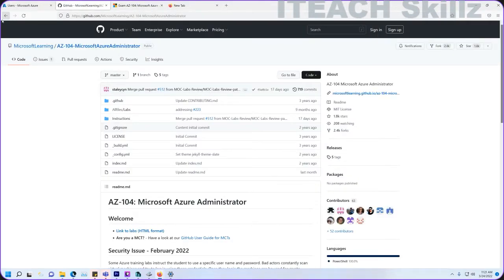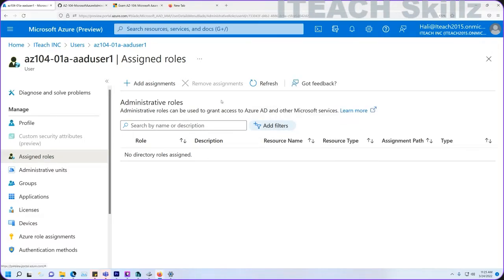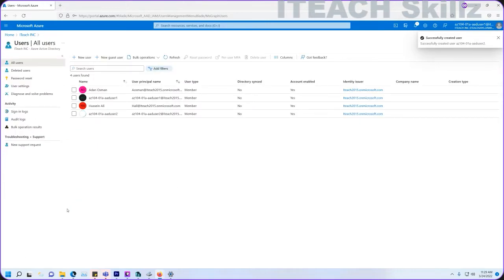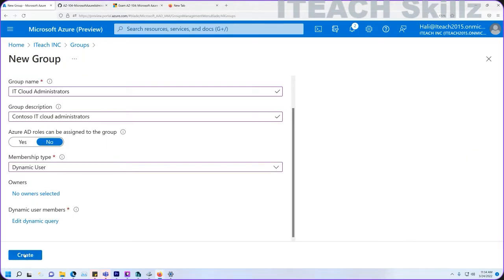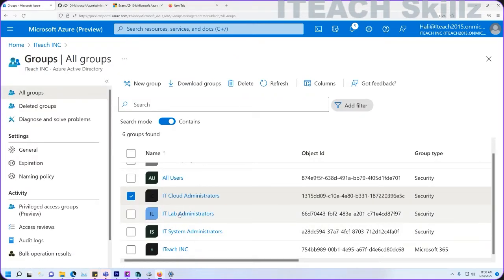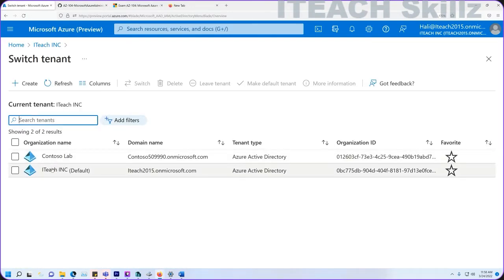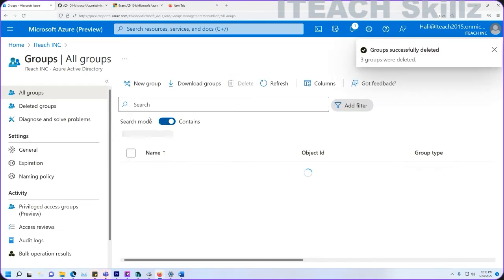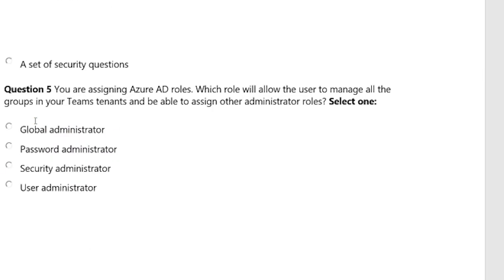AZ-104 - Lab 01 - Manage Azure Active Directory Identities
Lab 01 - Manage Azure Active Directory Identities
Student lab manual
Lab scenario
In order to allow Contoso users to authenticate by using Azure AD, you have been tasked with provisioning users and group accounts. Membership of the groups should be updated automatically based on the user job titles. You also need to create a test Azure AD tenant with a test user account and grant that account limited permissions to resources in the Contoso Azure subscription.